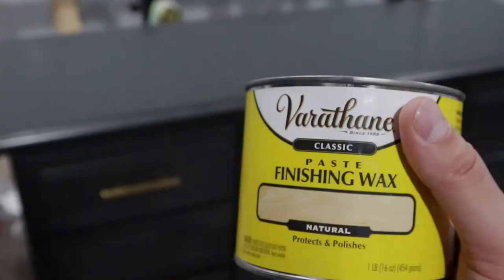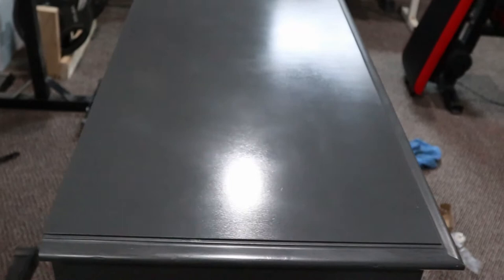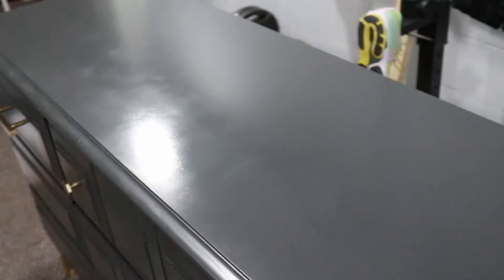Dresser Makeover: Adding Legs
With this dresser makeover we wanted to try something new. It needed an update and we wanted to go modern.  We cut off the existing base and added 6 inch gold legs. This gave it some height as well as a modern look. We replaced the hardware with modern gold hardware and painted it Iron Ore from Sherwin Williams. We did have some trouble with the finish but in the end I think it turned out well.

Drill Attachment Polisher
Polishing Compound
Hexagon Gold Drawer Pulls
3 1/2 inch Gold Drawer Handles
6 inch Gold Legs

GoPro Mount Housing
GoPro Selfie Stick
DJI Ozmo Pocket
Canon Eos M6
Movo VXR10
Tall Tripod
Small Tripod